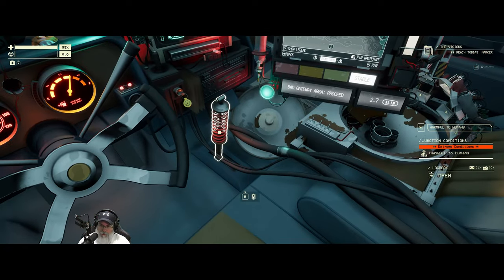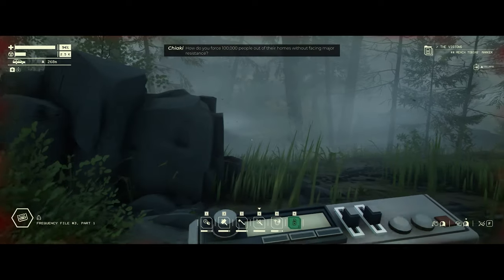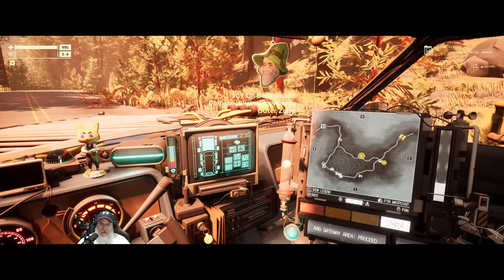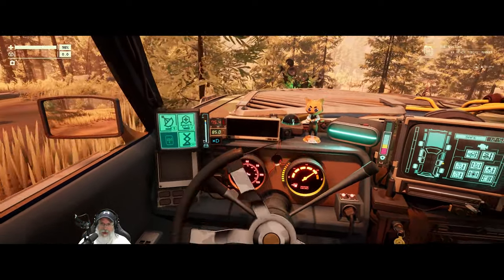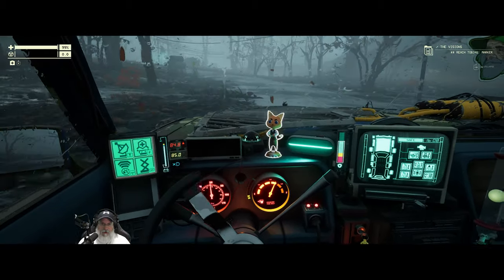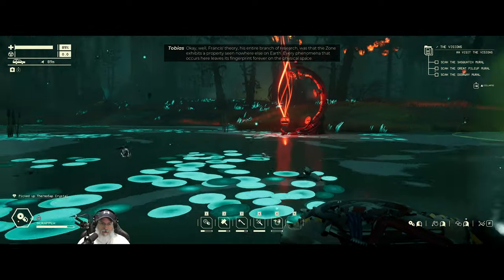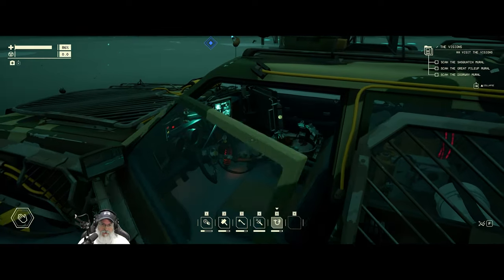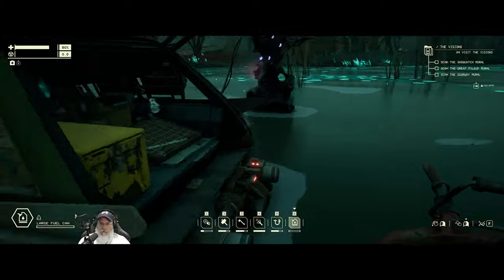Pacific Drive Gameplay | E12 Harmful to Humans!